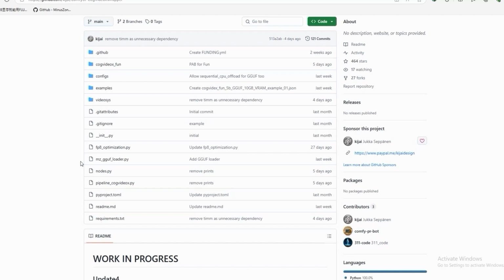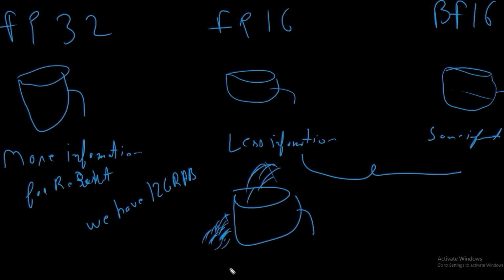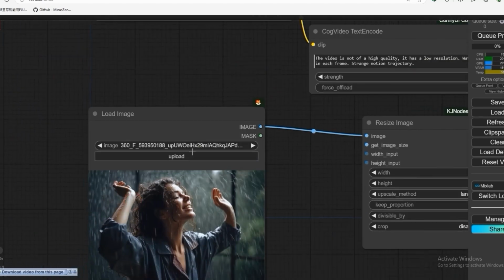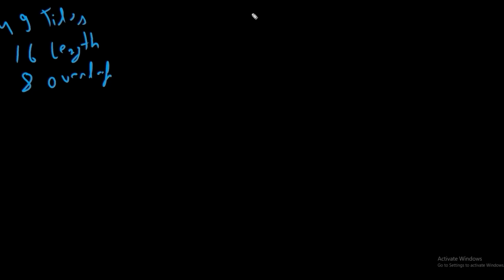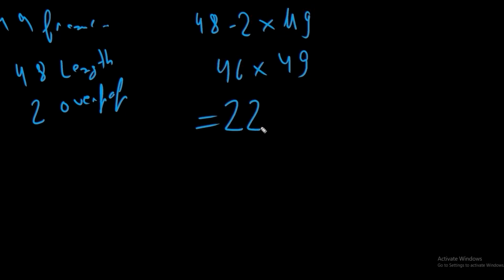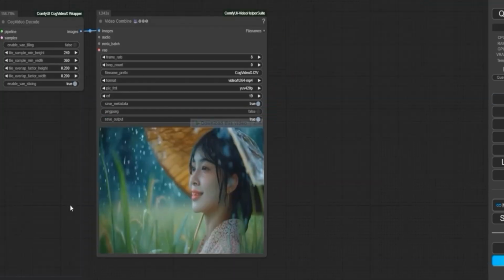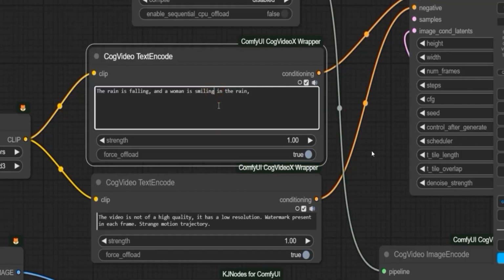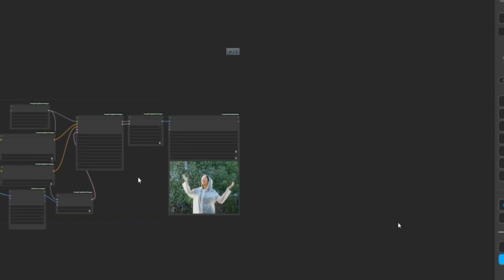ComfyUI Image-to-Video: Best Settings for High-Quality Results with Low VRAM CogVideo I2V workflow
I’ve created this simple workflow "ComfyUI Image-to-Video: Best Settings for High-Quality Results with Low VRAM CogVideo I2V workflow" that helps you Better Result while Generating Image to Videos for better quality and results. Get best Result if you have a very low VRAM

ComfyUI Image to Video Tutorial

CogVideo I2V stands for "Image to Video." It’s a model that can take an image and turn it into a short video. The "I2V" part means "Image to Video." It's like a tool that helps generate videos from still pictures, specifically with CogVideoX-5B technology.

This model, created by a company called Qingying, can create 6-second videos with a resolution of 720x480 pixels and a frame rate of 8 frames per second. It uses different settings and needs powerful computers, especially ones with NVIDIA GPUs, to work well. The whole idea is to take an image and bring it to life as a video.

1:03 Explain the Difference between fp32, fp16, bp16
3:05 Explain the tile length and overlap